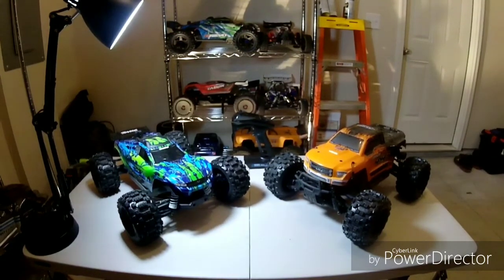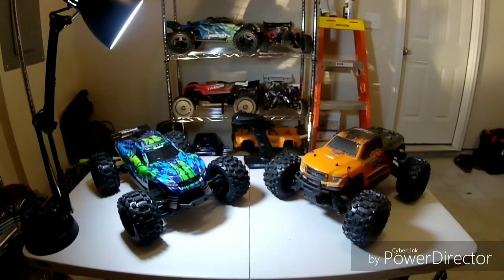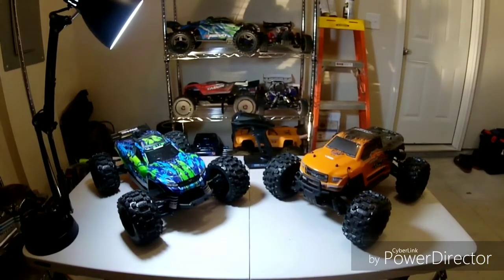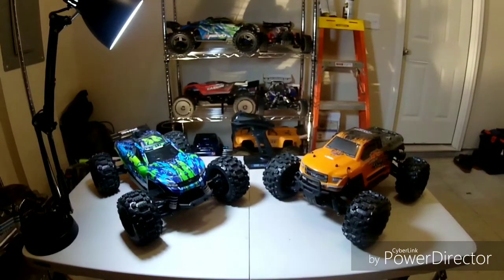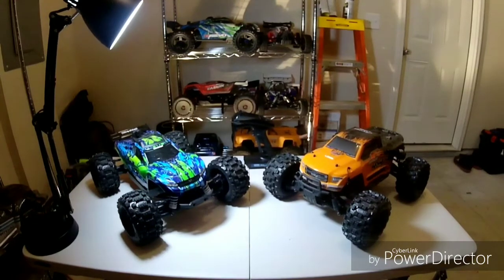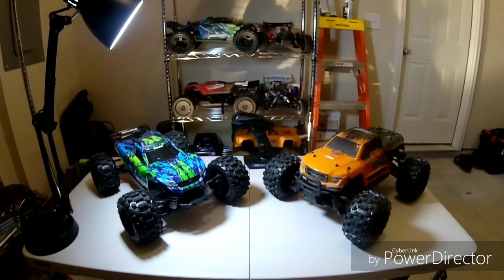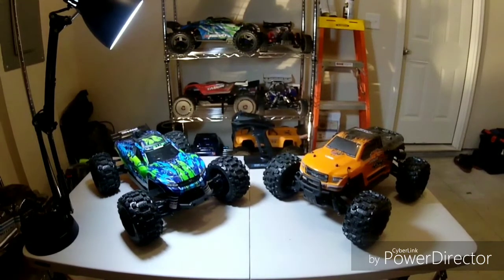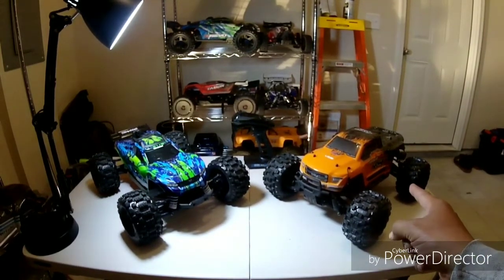Rustler vs Granite and the winner is 🥁?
table top comparison